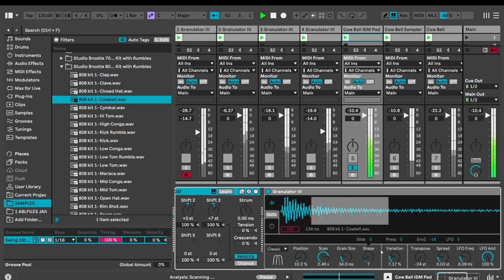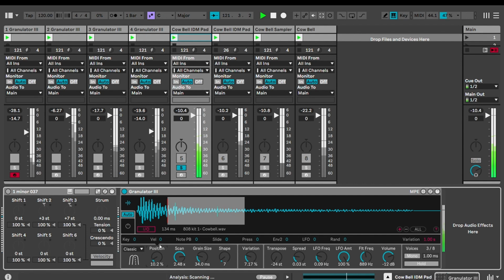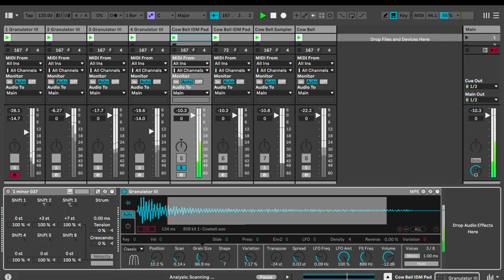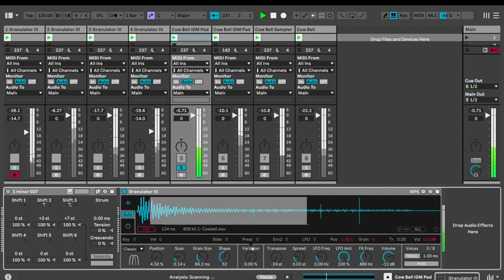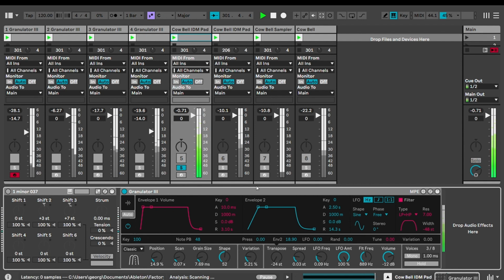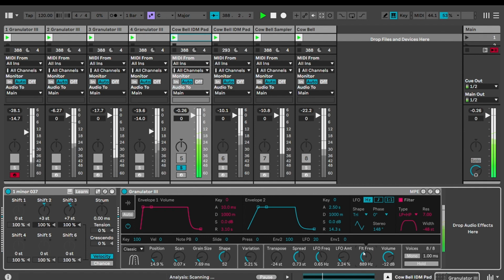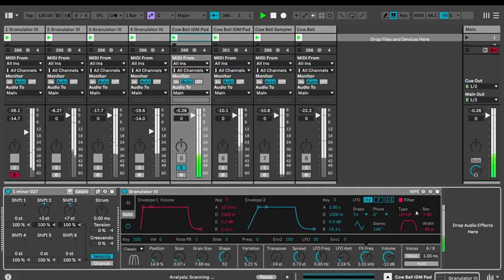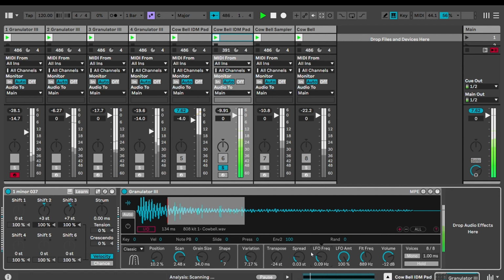Techno Technique: How To Use Ableton’s Granulator III (a.k.a. making a pad out of an 808 cowbell)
An Ableton Granulator III tutorial and guide, with a patch example making a pad out of an 808 cowbell.

🪩You can read the full Granulator III tutorial and get the free cowbell pad patch